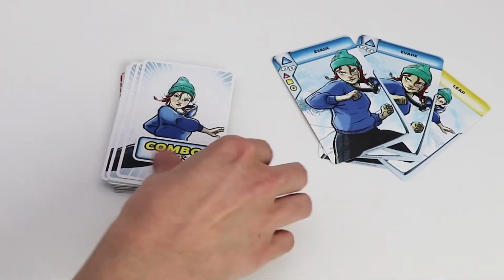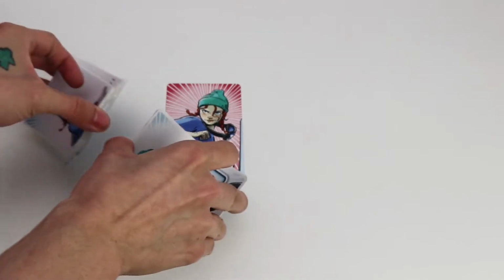Combo Fighter: Kickstarter Preview